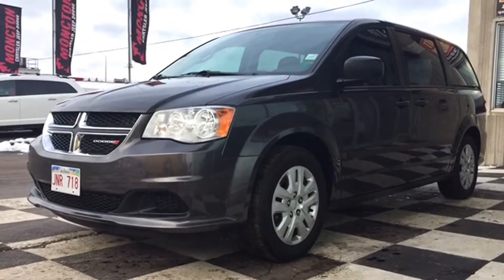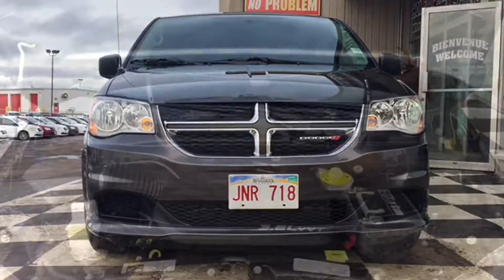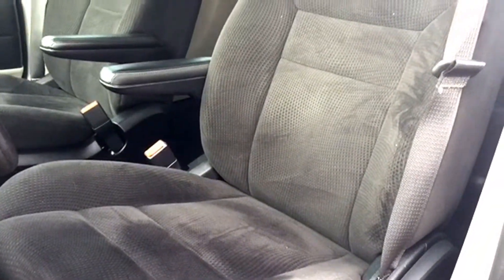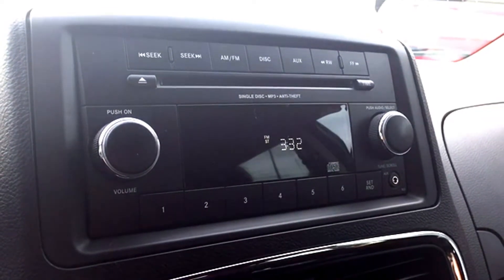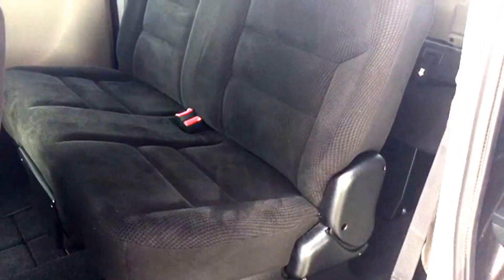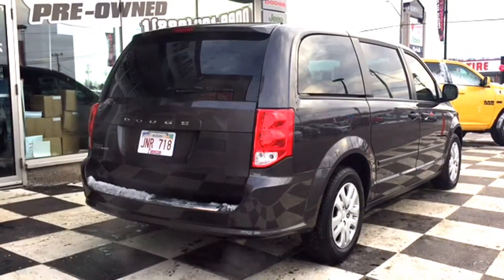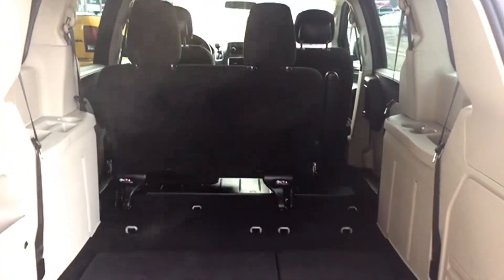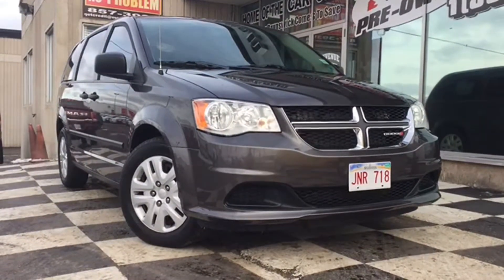2015 DODGE GRAND CARAVAN SE/SXT 7 SEATER W/ CRUISE VAN PASSENGER VAN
Come check out this super clean, certified pre-owned 2015 Dodge Grand Caravan SXT! Powered by a 3.6L V6 with only 31591 km! This 7 seater Caravan also includes power windows, locks and mirrors, cruise control, CD, media ports and so much more! Take advantage of our outstanding prices!